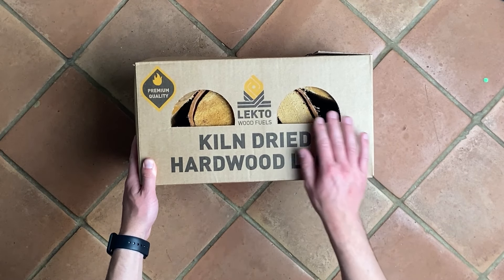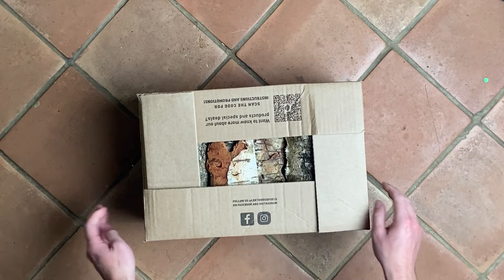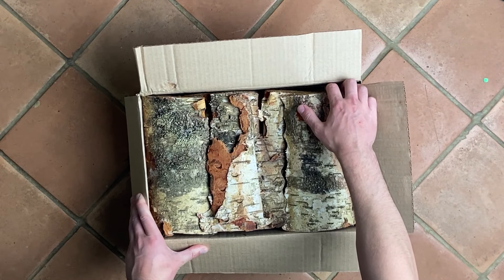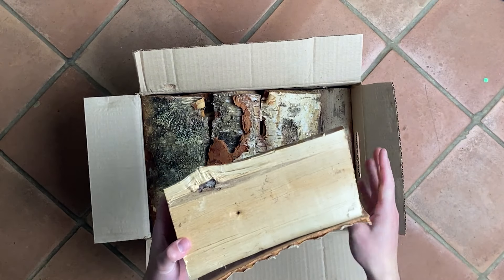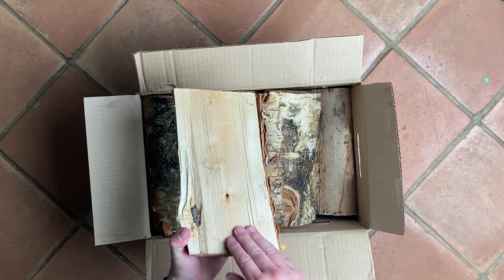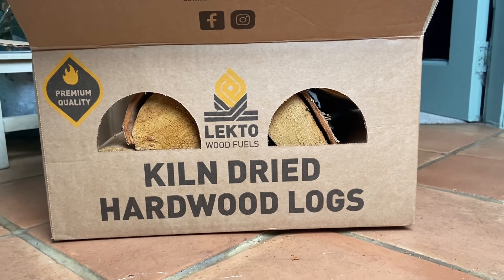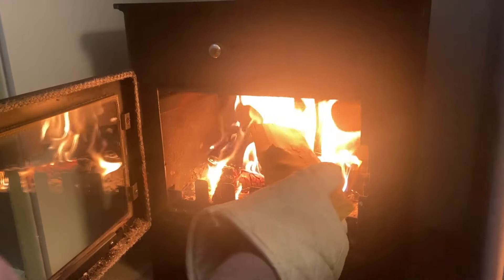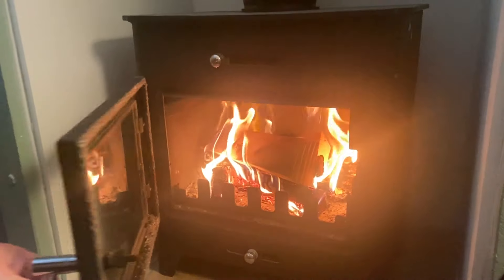Lekto Kiln-Dried Birch Logs | UK's #1 Ready to Burn Firewood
The best possible version of the UK's favourite wood fuel. Lekto's Kiln-Dried Birch Logs are made from the finest sustainably sourced hardwood birch trees that are cut to a uniform size and kiln-dried to extra low moisture levels.

Thousands of UK households can't live without them. Find out why.